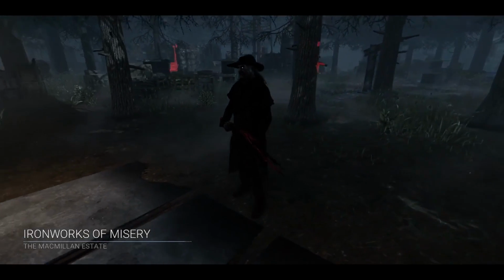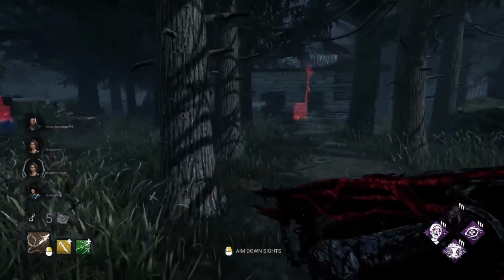The one stealth build I actually like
Deathslinger #98 - Dead by daylight

3:45 WOOF WOOF